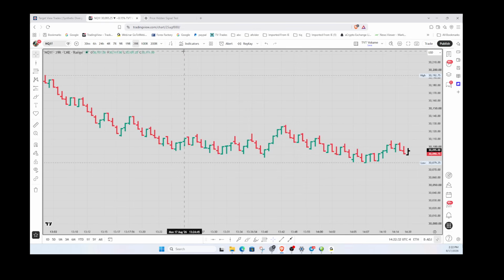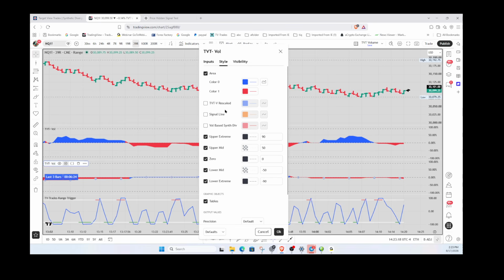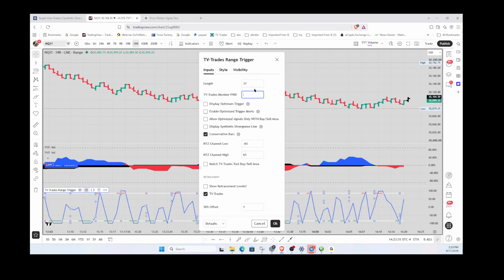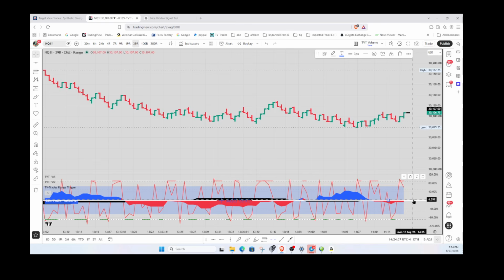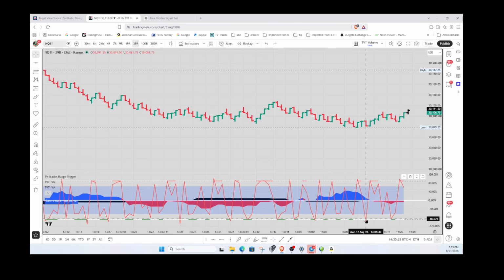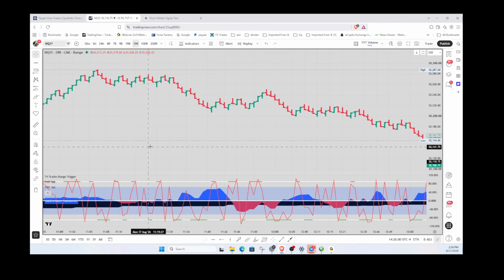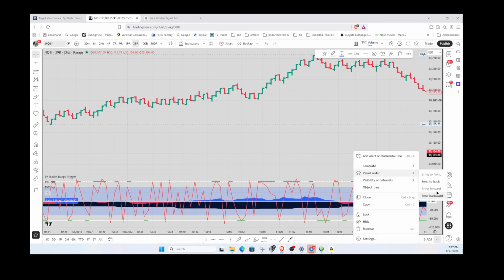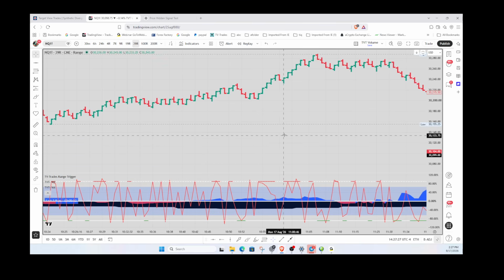TVT-Volume Setup Explained in detail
Step By Step Explanation of the TVT-Volume Tool setup and use!